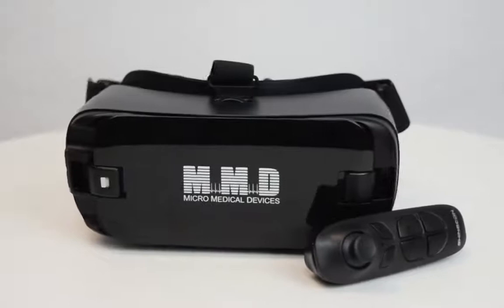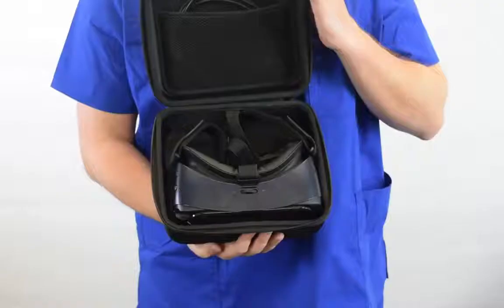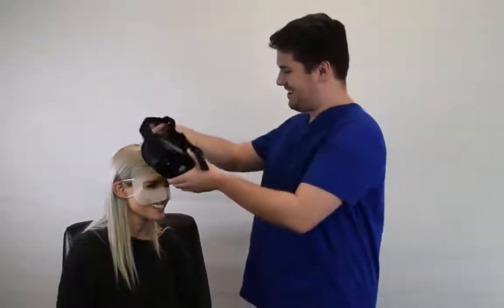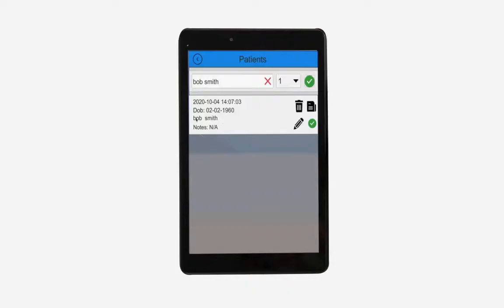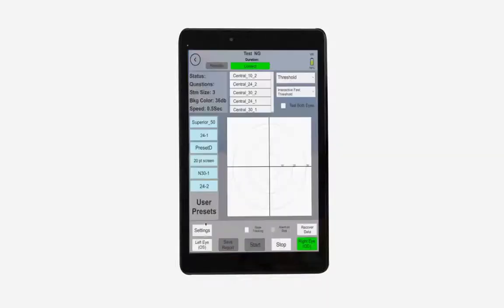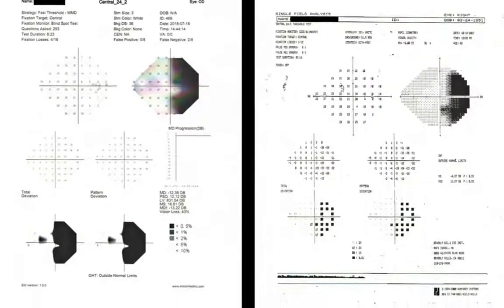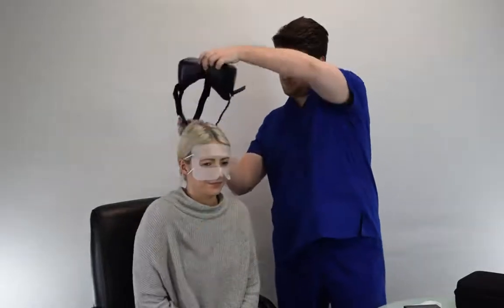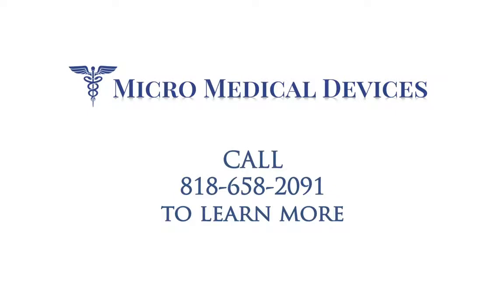Meet the VF2000 Visual Field Analyzer | Micro Medical Devices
Micro Medical Devices

Learn about the features of the VF2000 Visual Field Analyzer and how it can help revolutionize your practice's workflow. The VF2000 can be used anywhere in your practice, as well as off-site and in the field, making it easier than ever to get information about a patient’s vision.